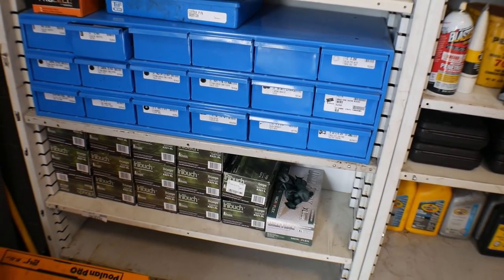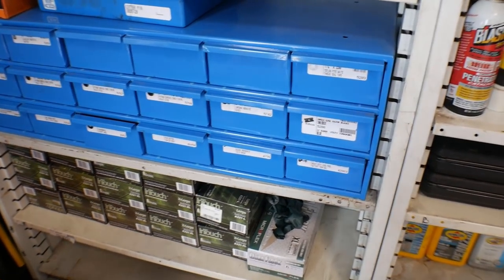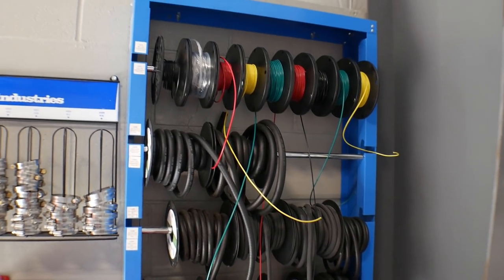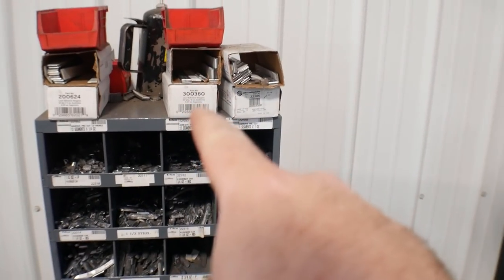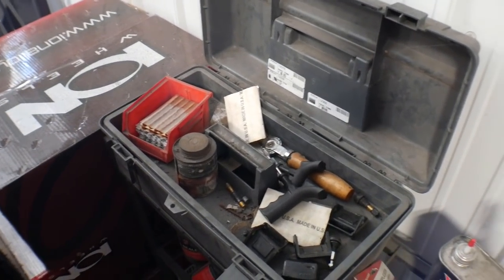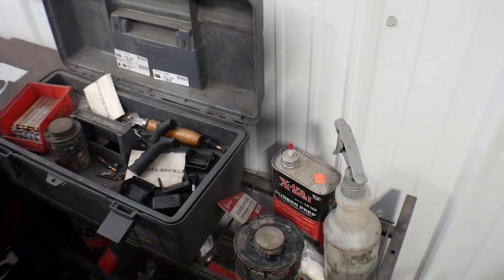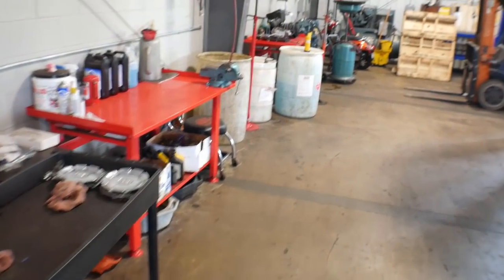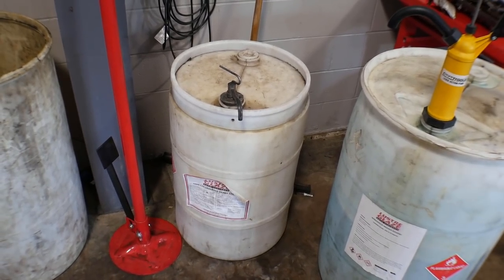WHAT THE "SHOP SUPPLIES" CHARGE ACTUALLY MEANS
A description of what the shop supplies charges actually mean when you take your vehicle to a dealership/shop.
Just a nice informational video of how it works.